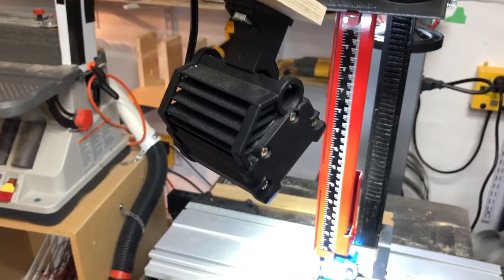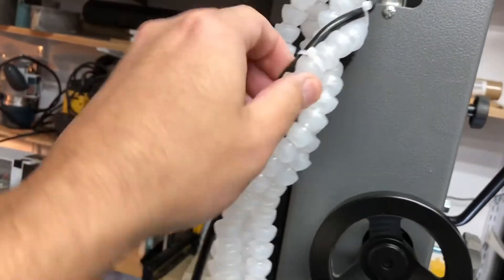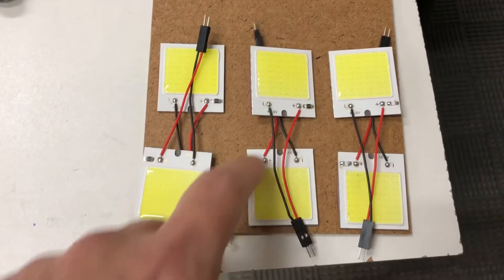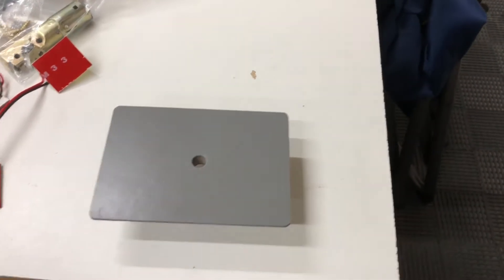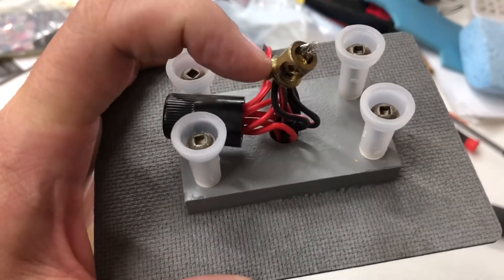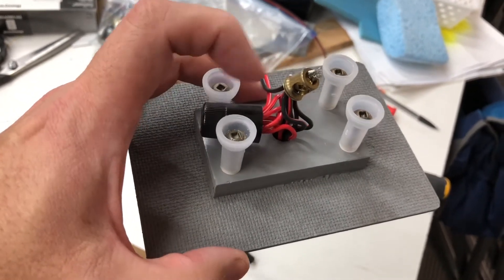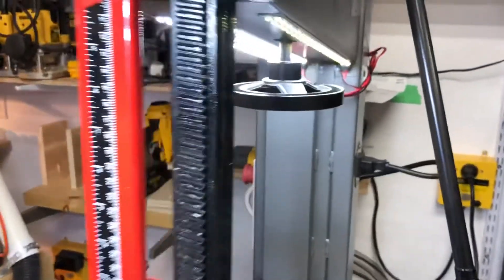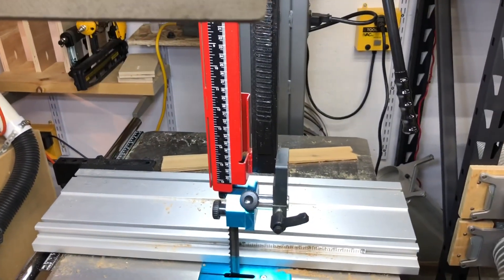Upgraded lighting for the bandsaw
With all the cancellations and stay at home directions I’m getting lots of projects done.

The previous solution for bandsaw lighting worked but was not optimal.

This is working out great!

These are the COBs I used only because they were on hand from the chop saw upgrade .

GrandviewTM COB 10-Pack 48-SMD DC12V LED Panel Dome Lamp Auto Car Interior Reading Plate Light Roof Ceiling Interior Wired Lamp with 10x BA9S T10 Festoon Adapters